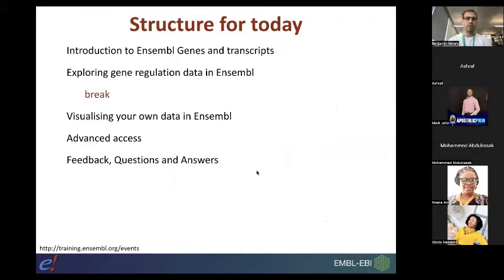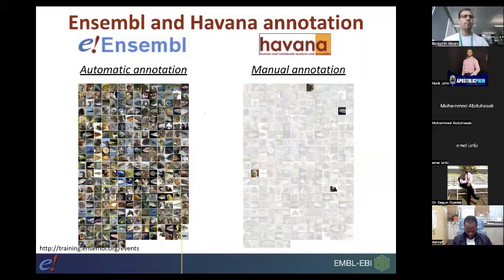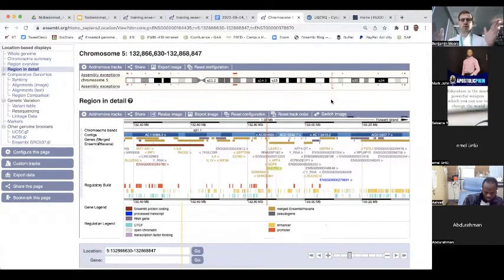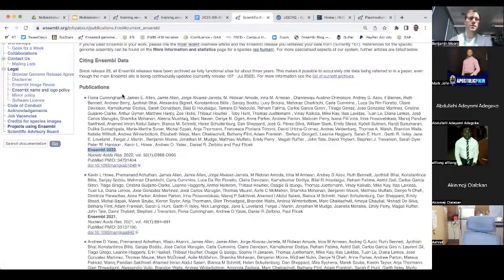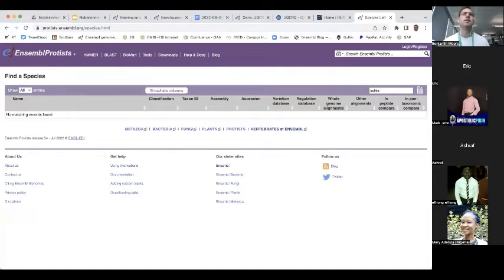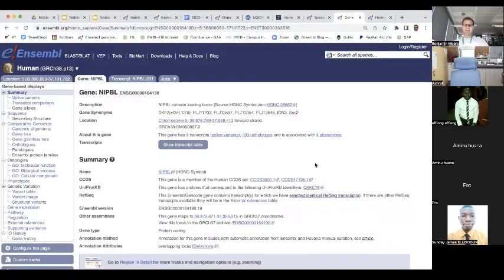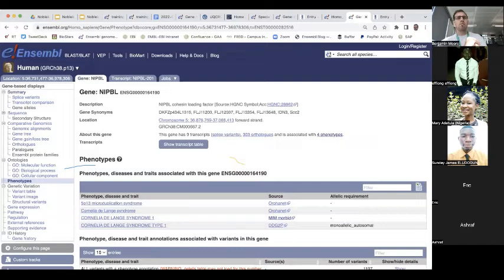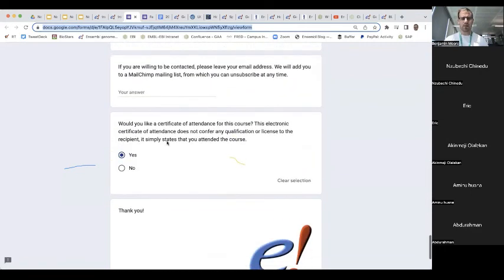NOBLEKINMAT 4TH COHORT BIOINFORMATICS TRAINING (DAY 4)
Noblekinmat Ensembl workshop August